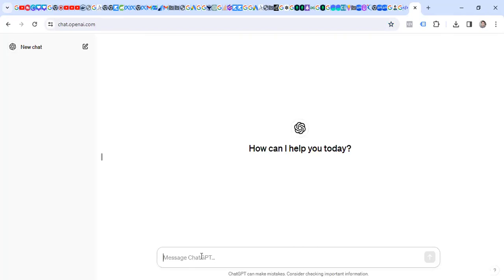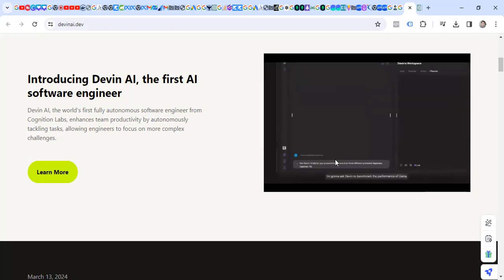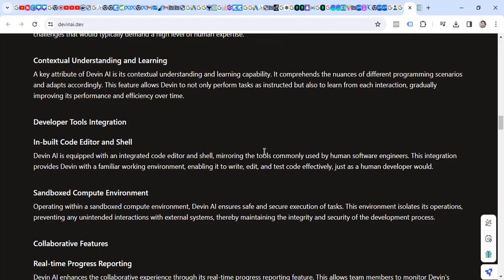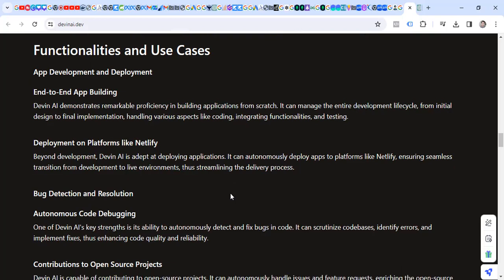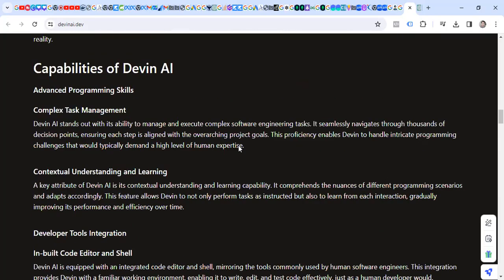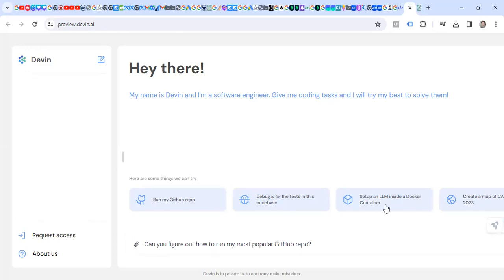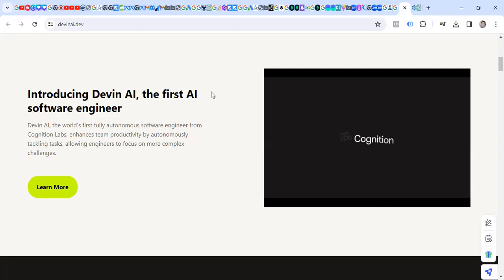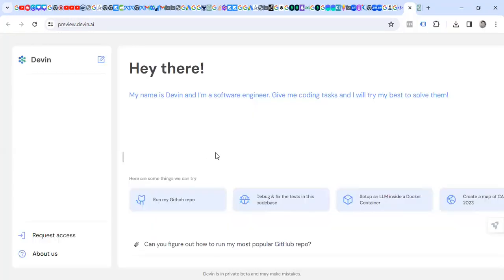What is Devin AI - AI software engineer !AI is software development!How to use Devin AI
What is Devin AI!AI software engineer !AI replaces to software engineer jobs!CHATGPT !How to use Devin ai for software development and deployment!How to build and deploy java and MERN application using Devin AI.How to build end to end interactive site using Devin AI.AI software revolution @aashishacademy.